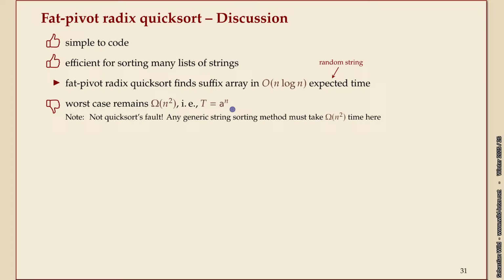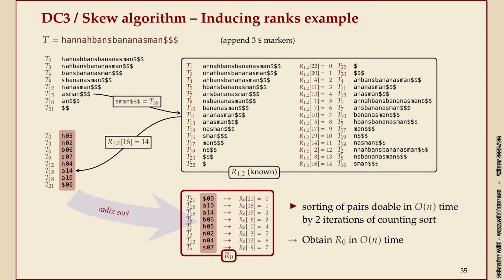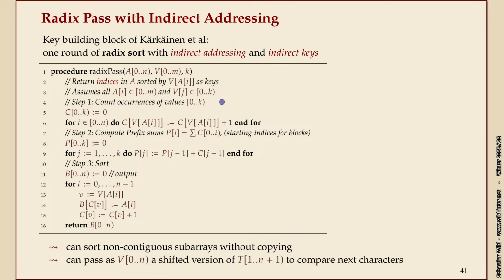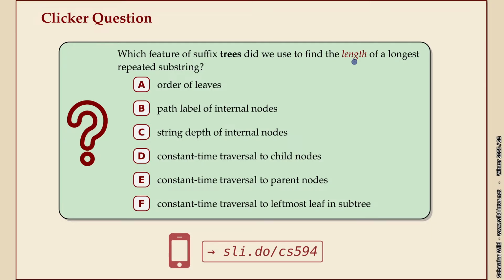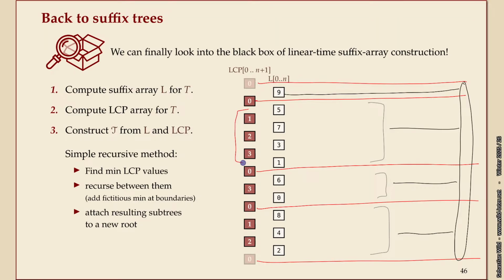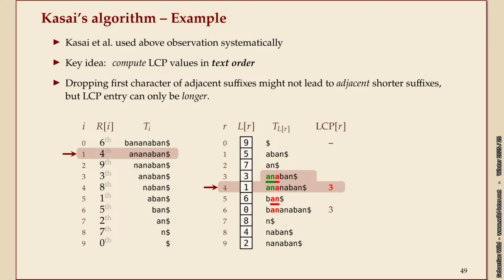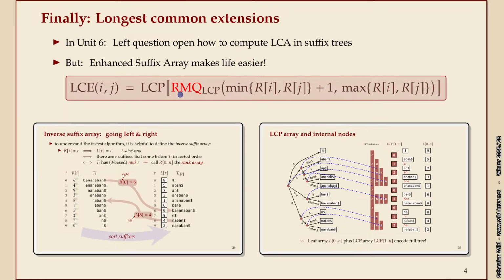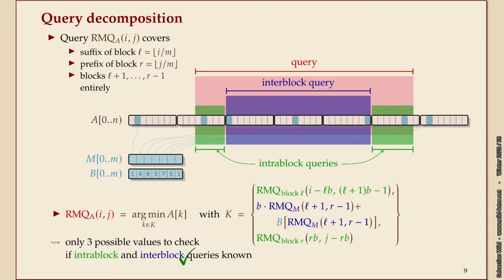Algorithms of Bioinformatics Winter 2025-26 Lecture 11